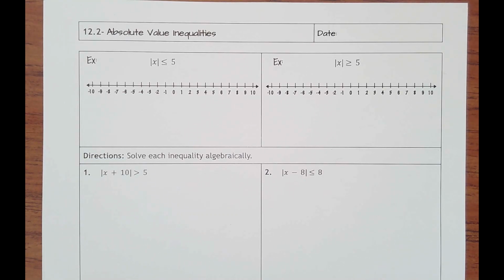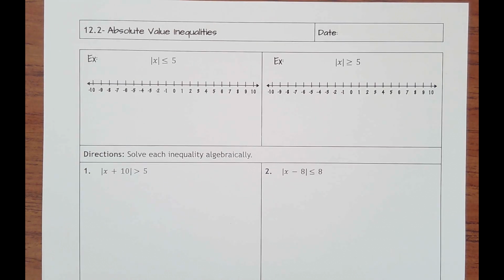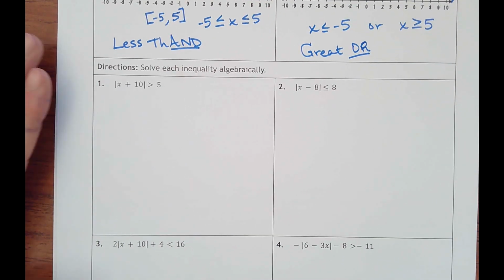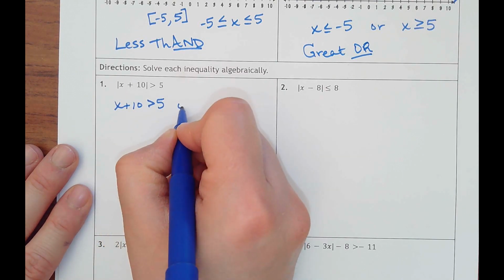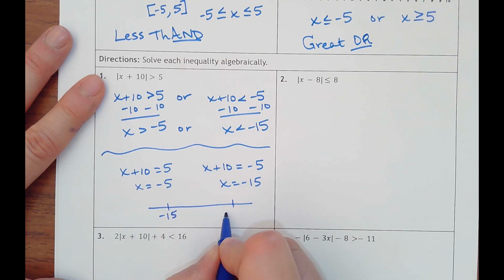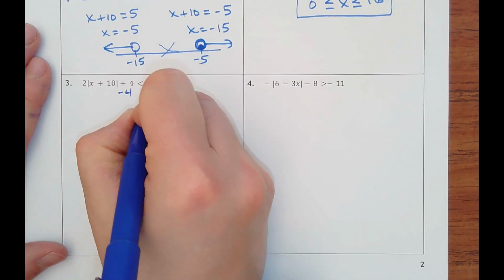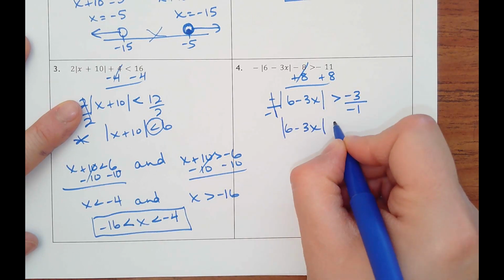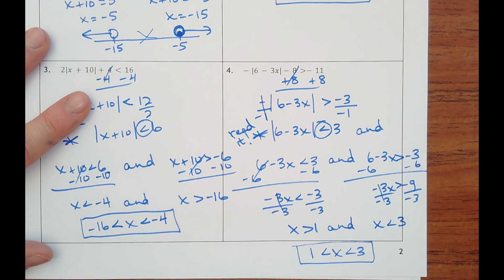12.2- Absolute Value Inequalities